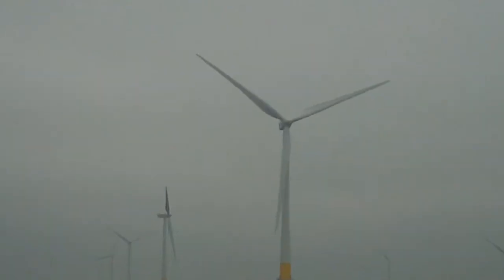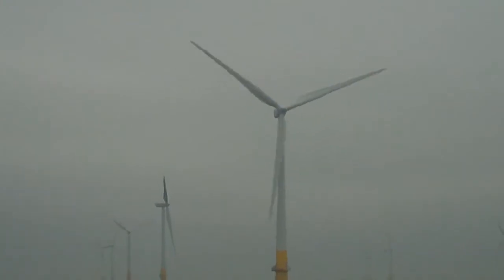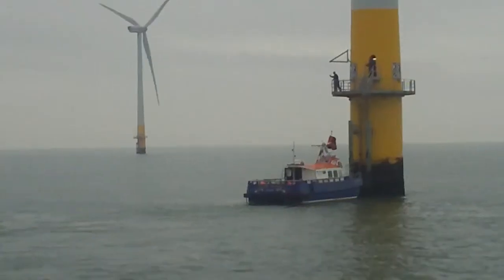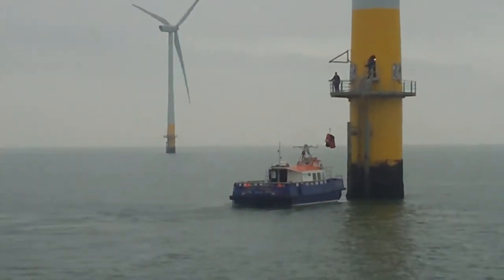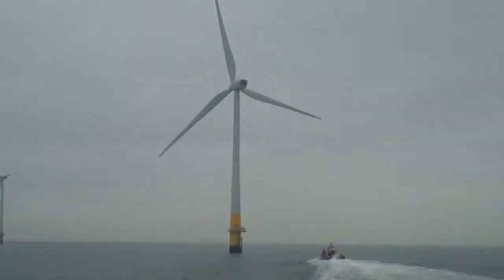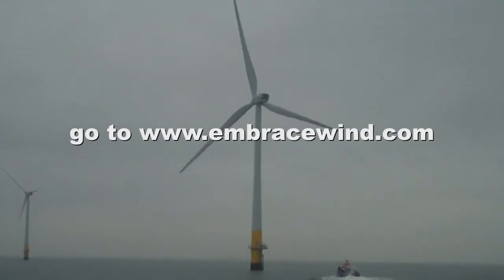Behind the scenes at an offshore windfarm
Short clip on a vist to the Kentish Flats offshore windfarm off the Kent Coast.

Andrew Dever, Ops Manager for Vestas, talks about the 30 turbines and how they can help to power upto 100,000 homes.